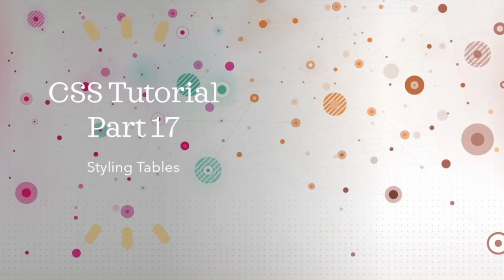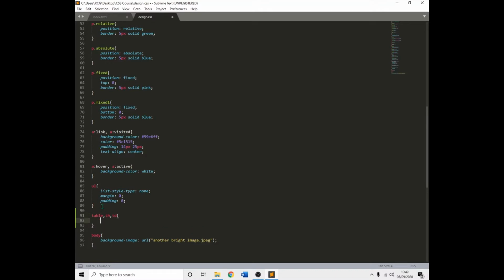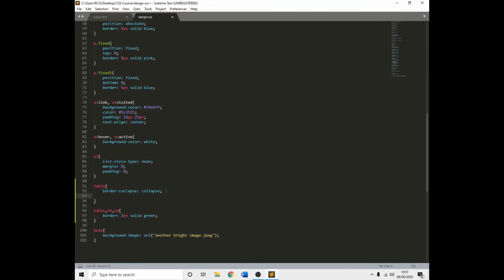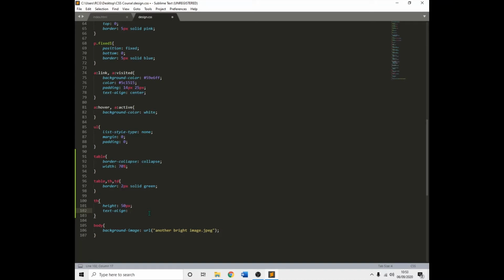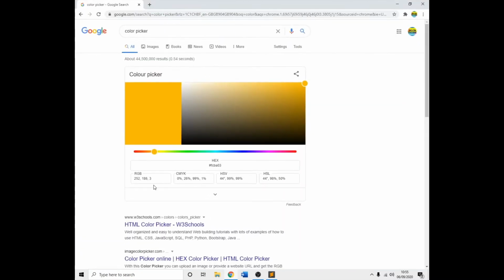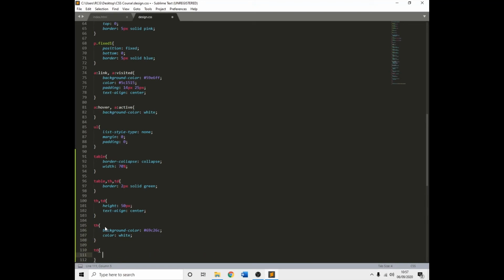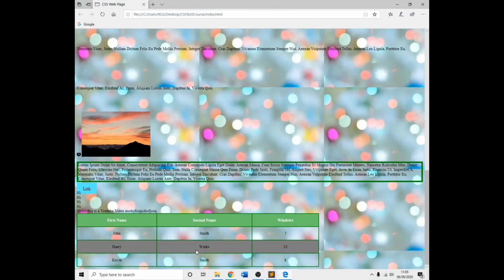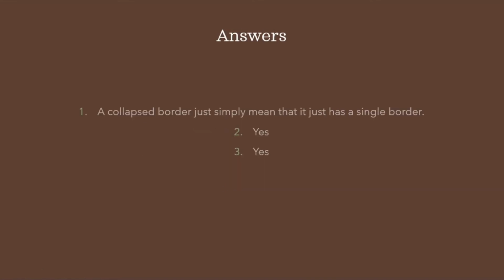Styling Tables - CSS Tutorial Part 17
In this tutorial we are going to be learning about creating a Table in CSS.